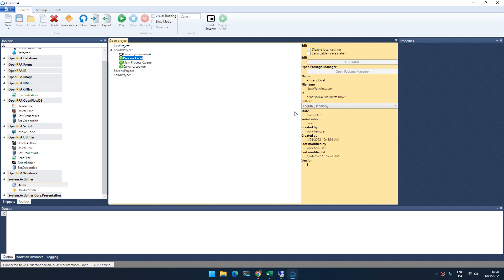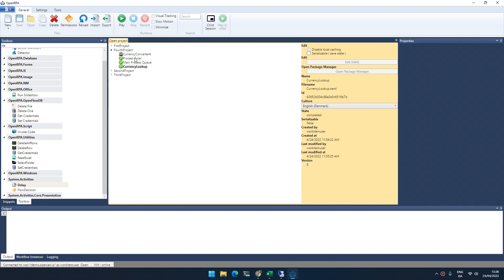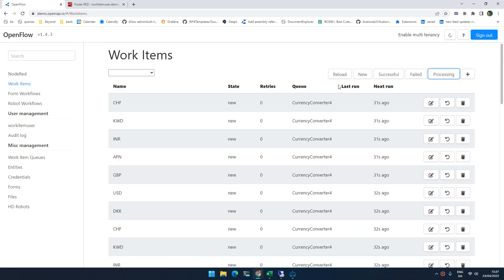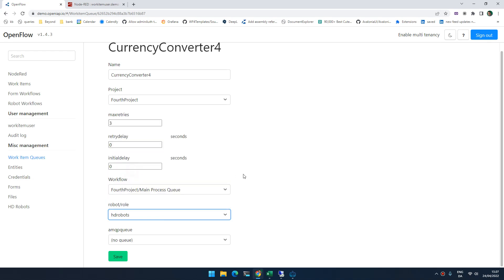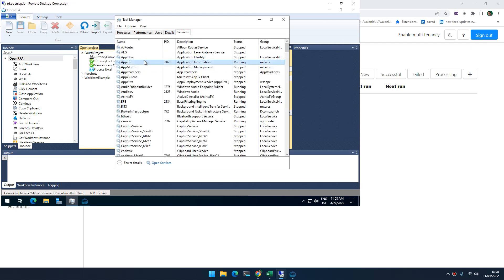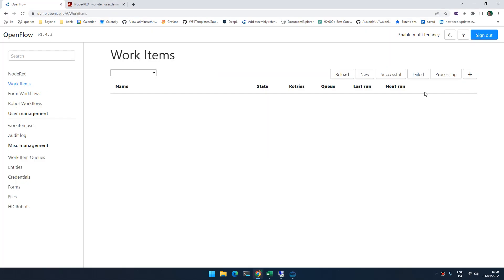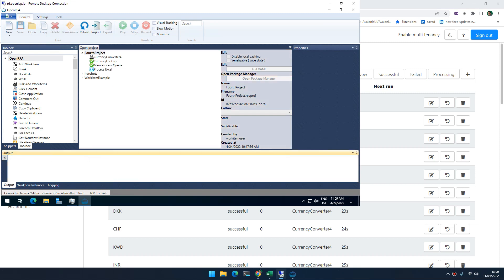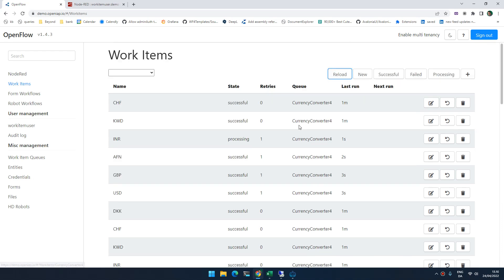adding WorkItems in OpenRPA part 2